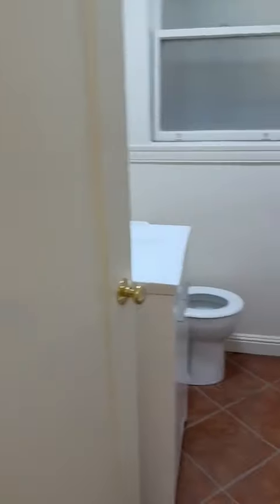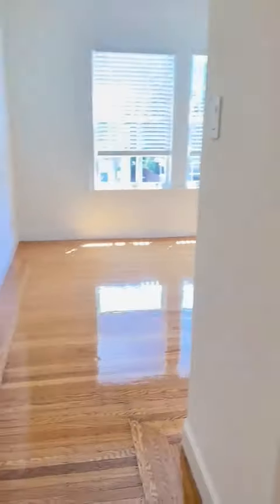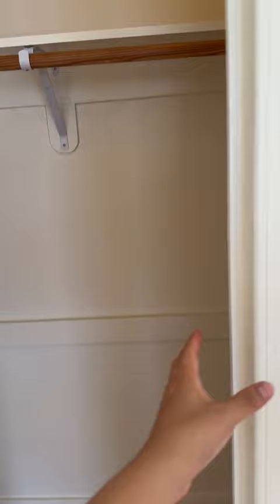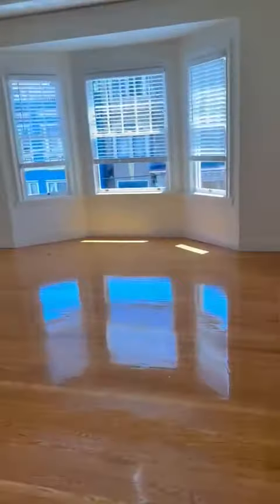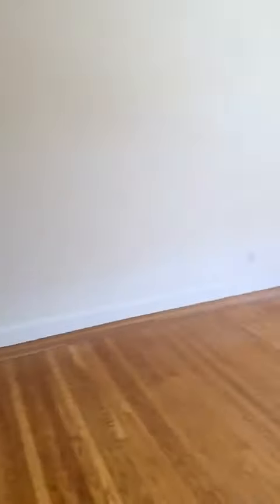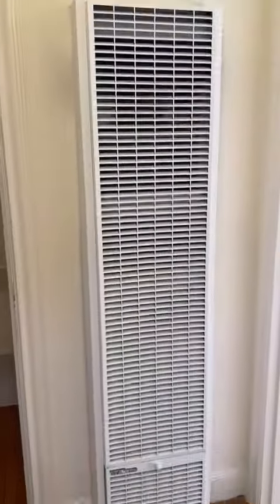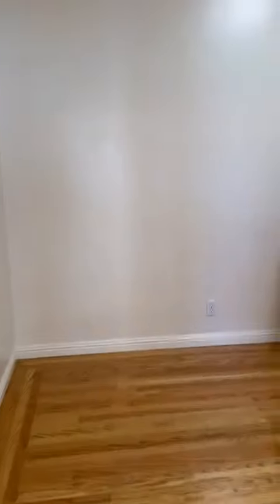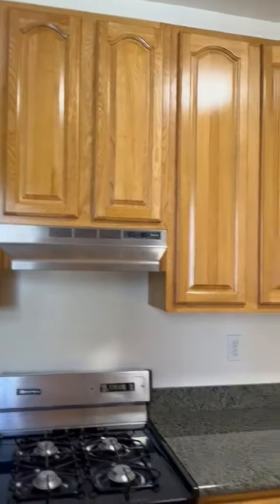1470 Fulton Street #16, San Francisco, CA 94117 (Rental)